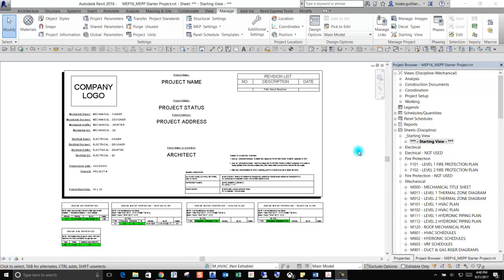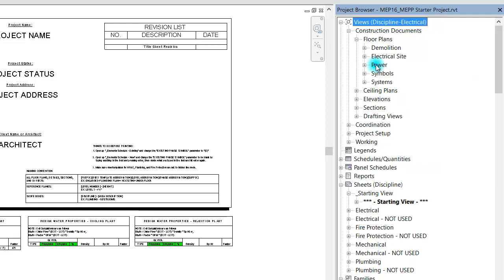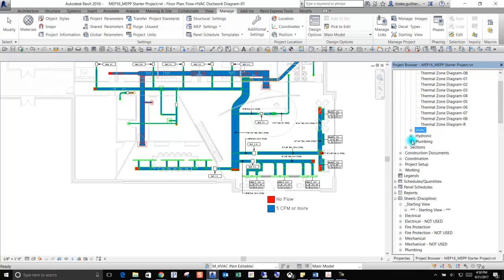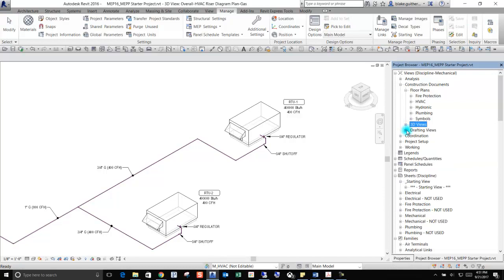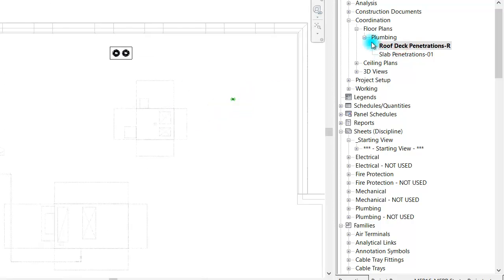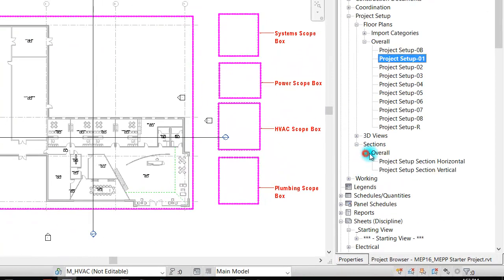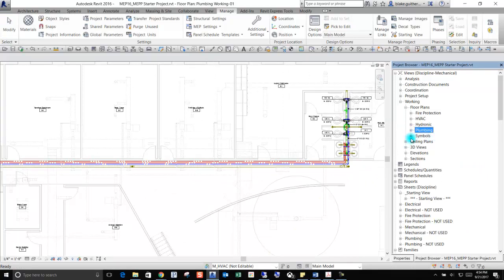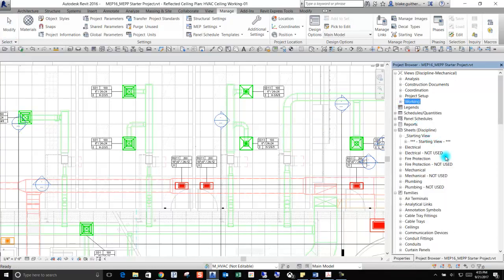Video 3 1 Browser Organization